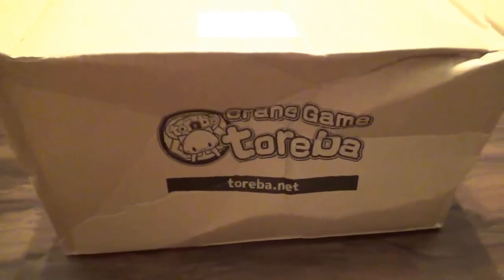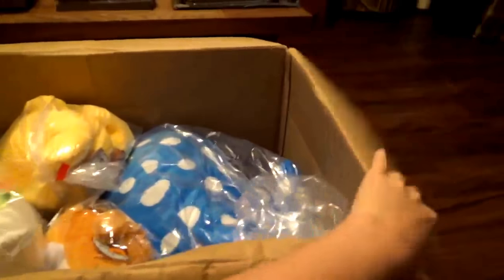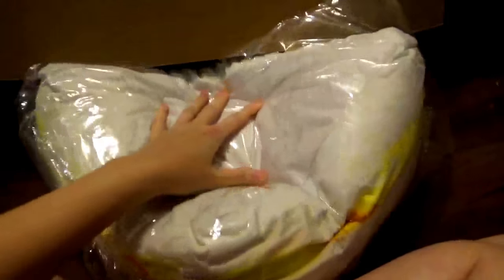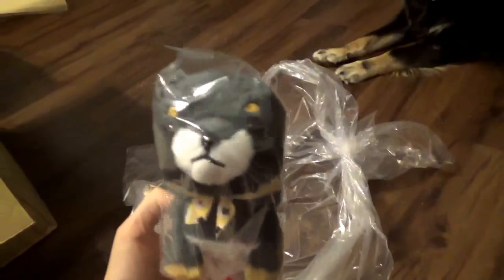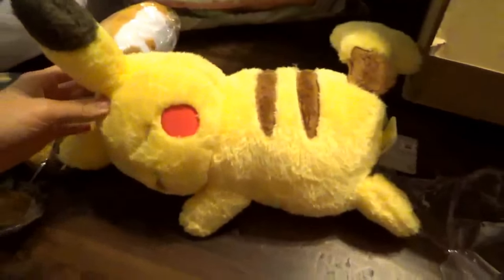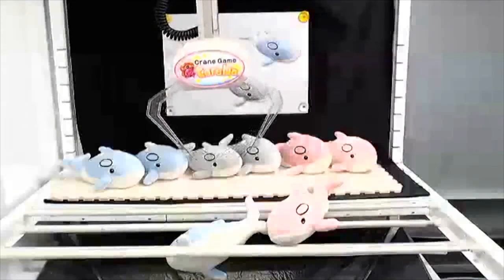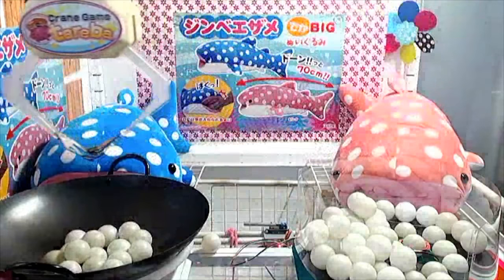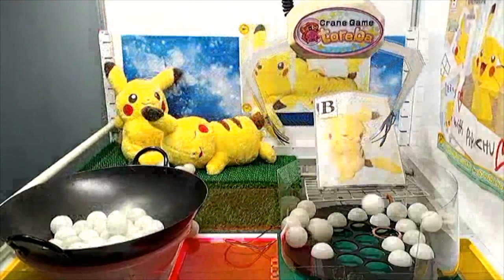First Toreba Wins Unboxing and Winning Clips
These wins are from a crane game that you operate in Japan online.

"Haters are going to hate and karma is going to wait!":)